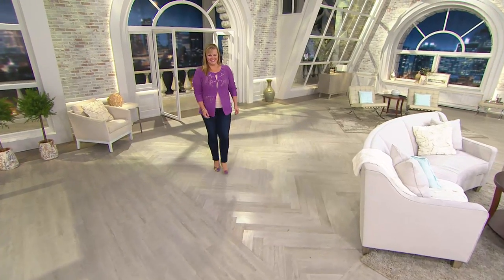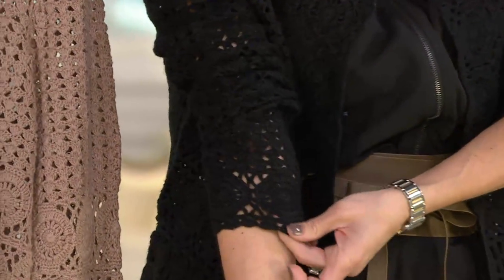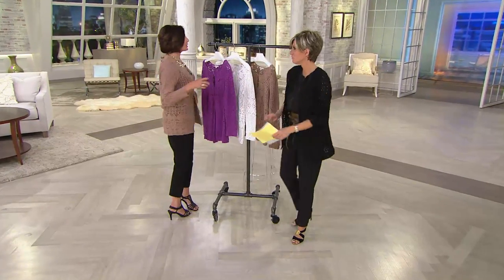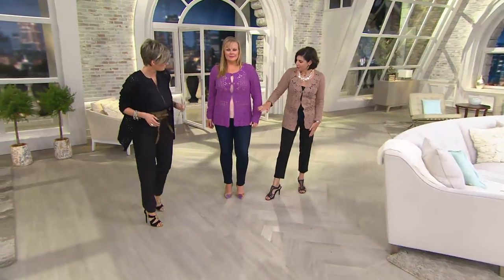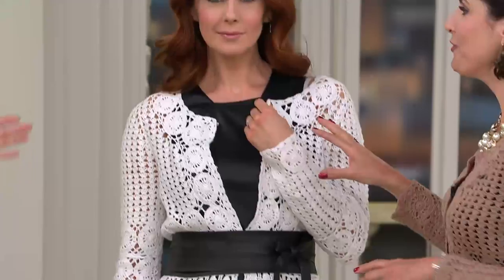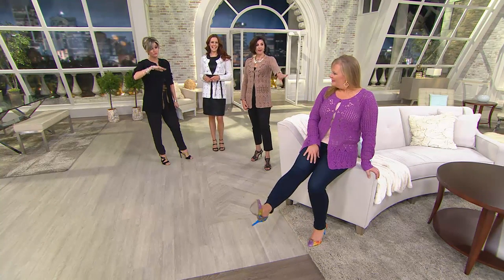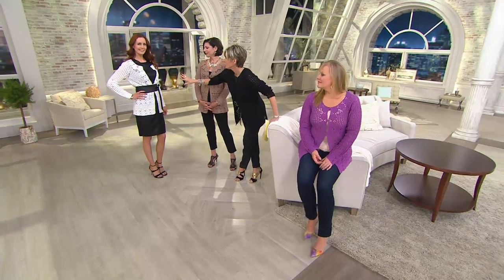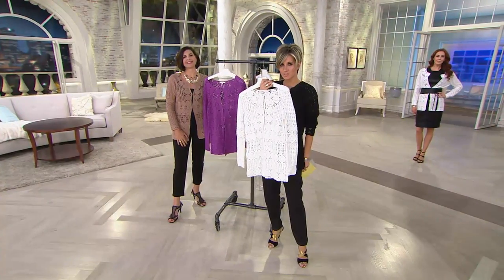Liz Claiborne New York Hand Crochet Mixed Stitch Cardigan with Shawn Killinger